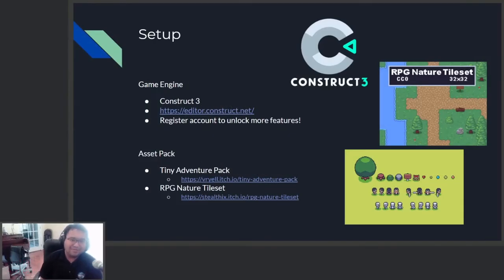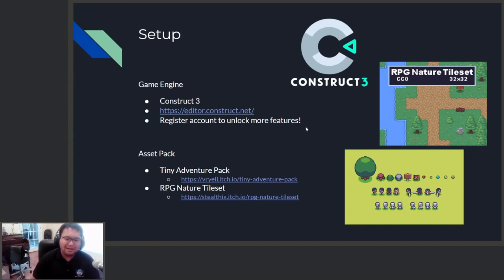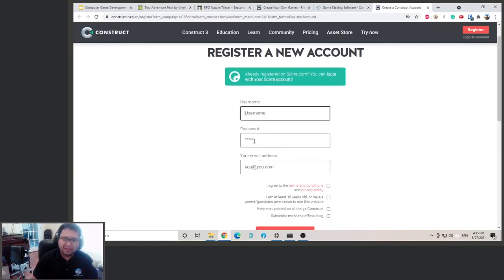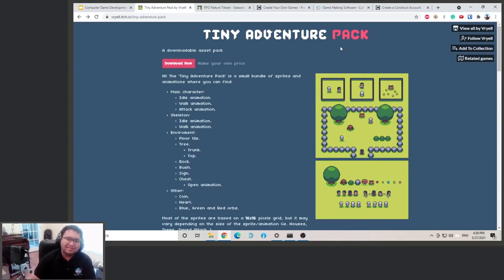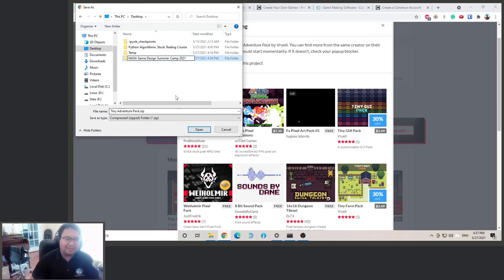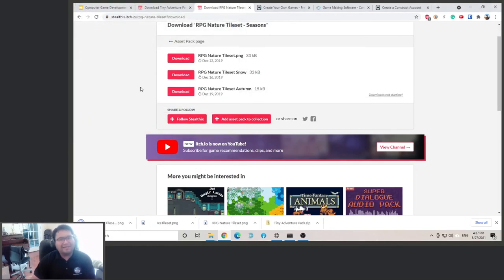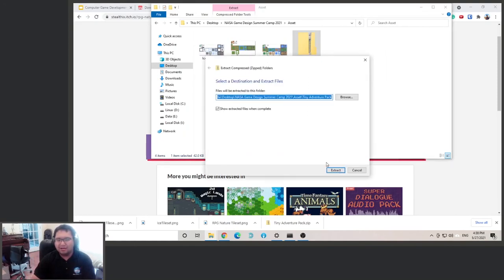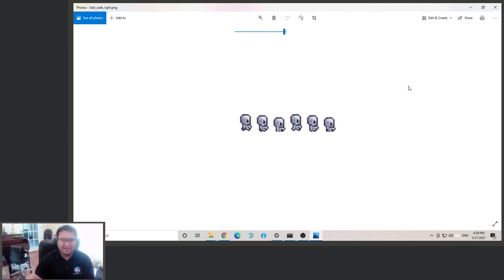[Construct 3] Action RPG Tutorial #1 - Setup